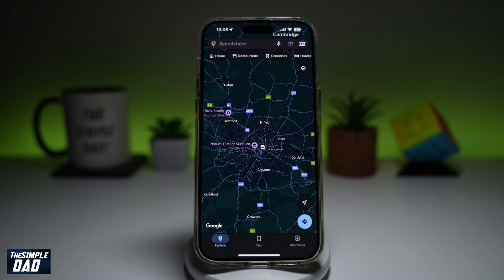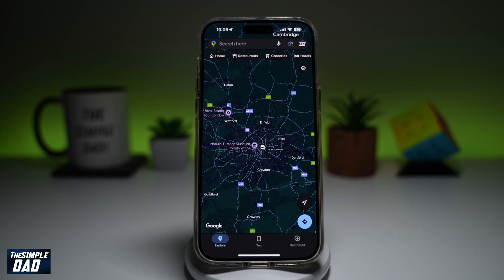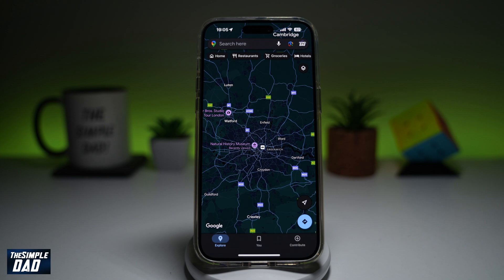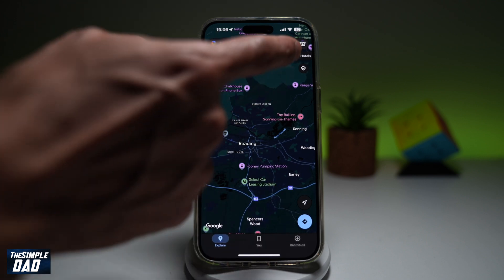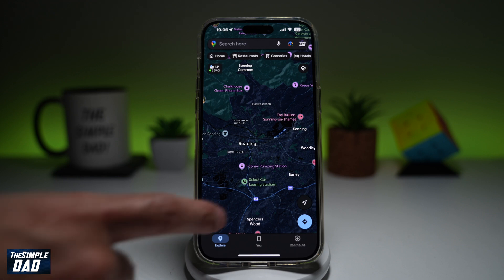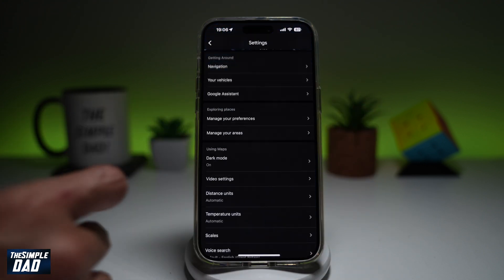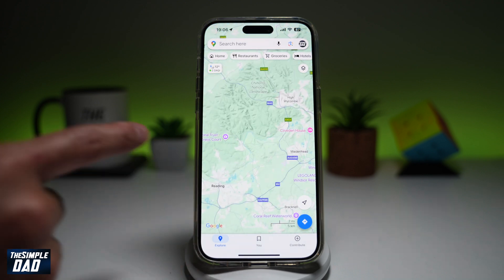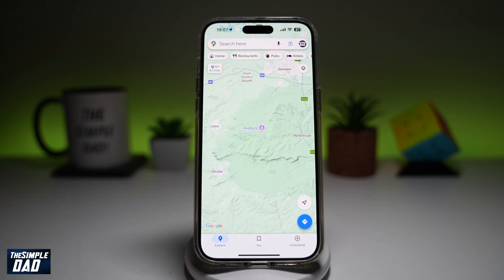How to Turn on Terrain Mode on Google Maps | Use google MAps for Hiking 2024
00:00 Intro
00:10 Like or no Like
00:20 How to Turn on Terrain Mode on Google Maps